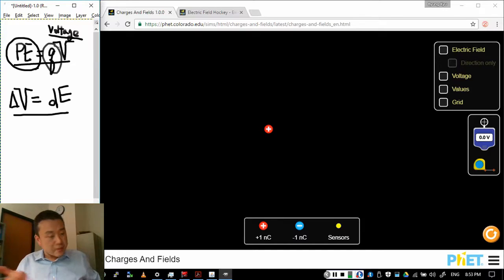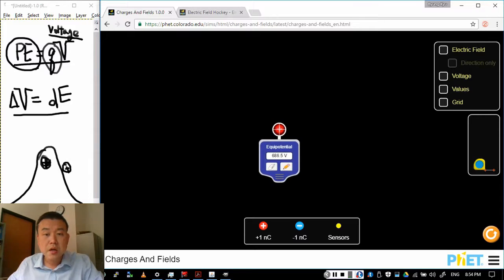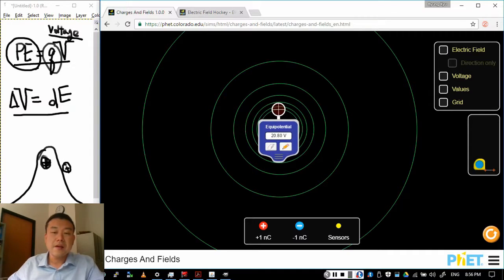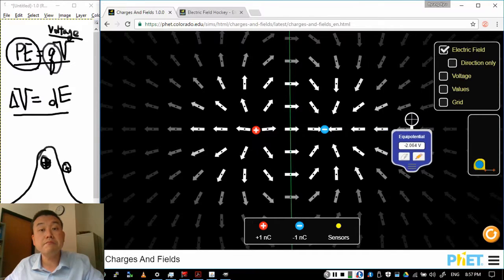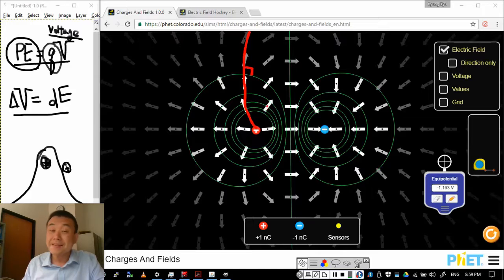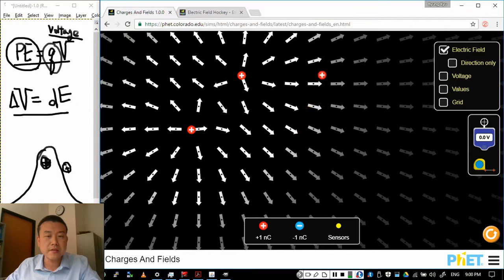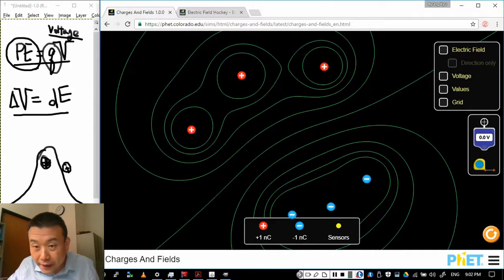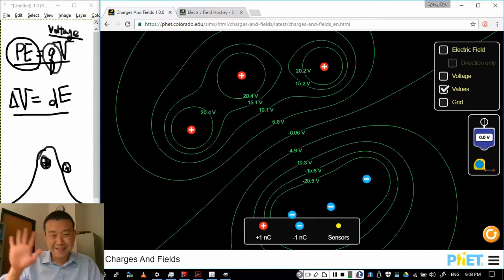Physics 10 - Electric Potential (Voltage)